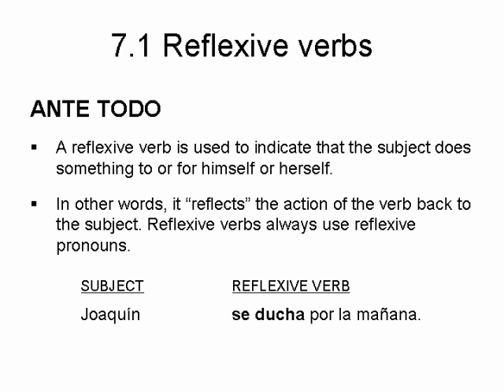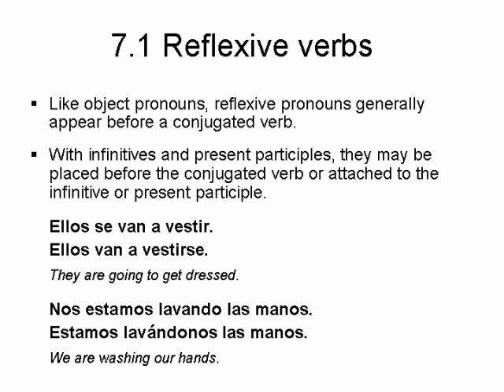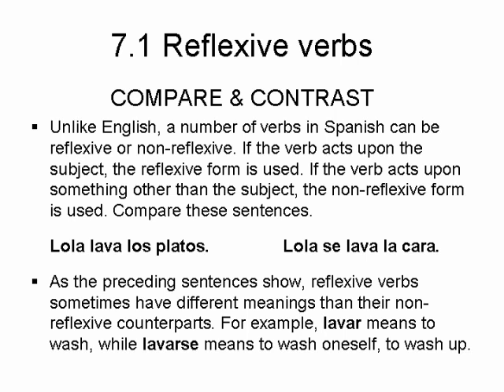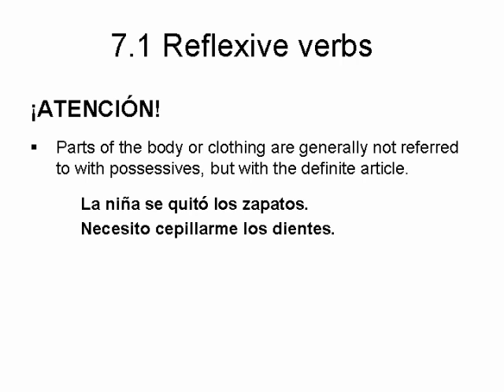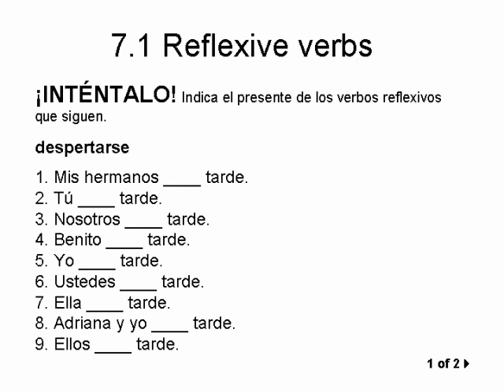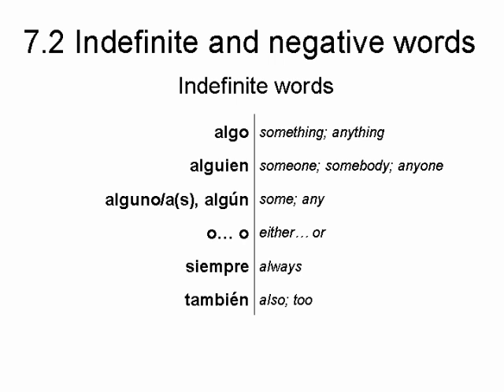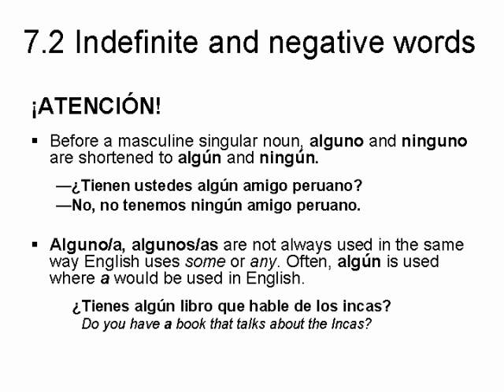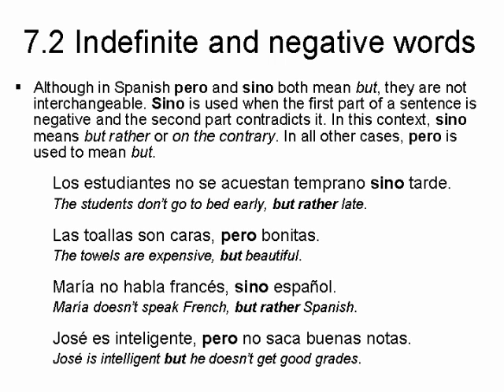7 1 and 7 2 Estructuras Archive